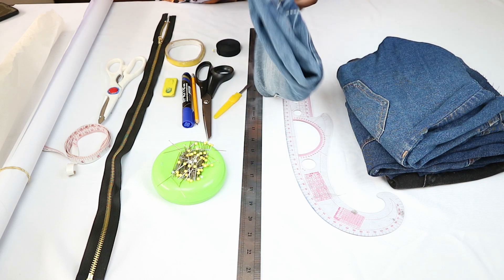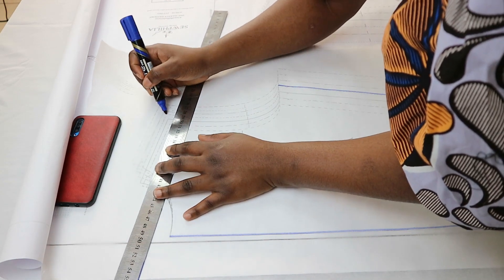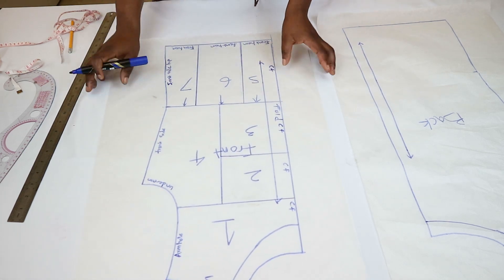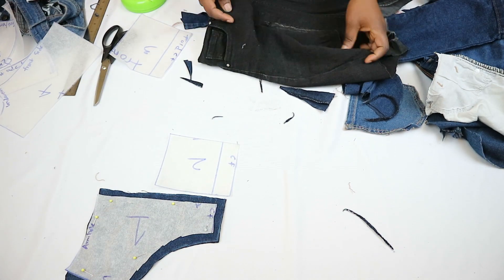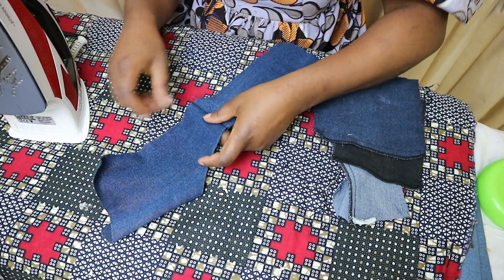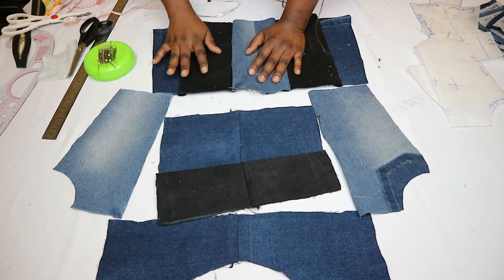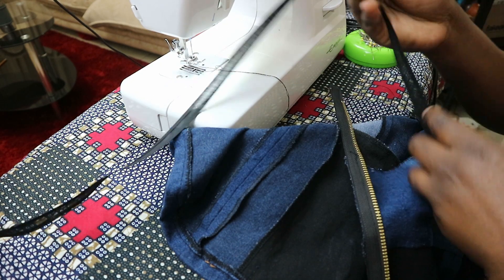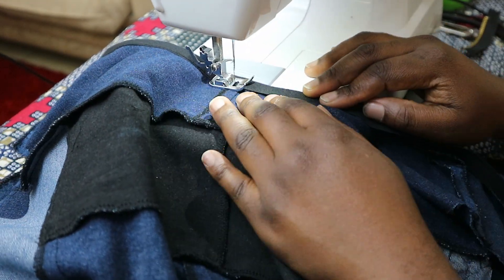DIY Jeans Patchwork Top ft @KimDave How to upcycle demin jeans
This video is in collaboration with an amazing content creator and fashion designer here Priscilla of Kim Dave. We show you 2 exciting ways on how to upcycle your old demin trousers.
I make a simple patchwork top using my old jeans and Priscilla does the same but made a lovely demin jacket.

Join the movements and upcycle your old demin. Tag us on Instagram using the hashtag iupcyledmyjeans . We would love to see your makes and share it with others.

❤ Download "The Azania" pattern here:
( This pattern is for personal use only...selling or distributing is not allowed )
❤ TIMELINE:
Video starts at 00:00
Intro 00:25
Materials 02:22
Pattern making 03:09
Top cutting 06:09
Top sewing 07:34
Finished top
Outro 13:18
Etsy Shop
SHOP my favourite sewing supplies:
Leave me feedback on this video in the comments down below!
Love, Pelumi.